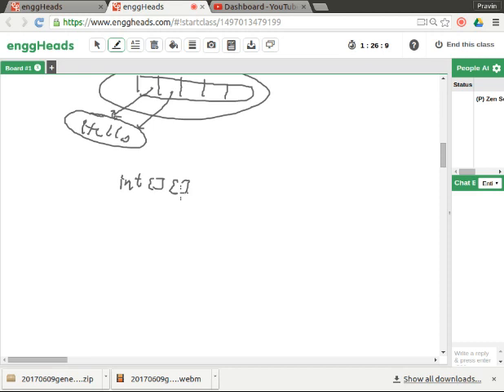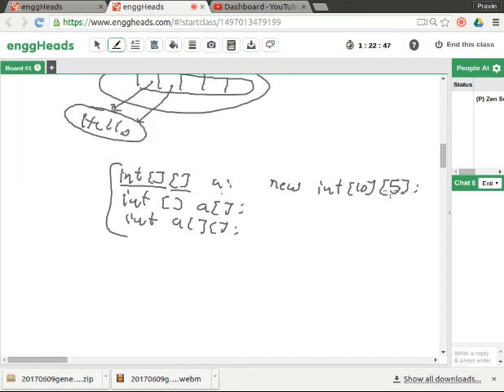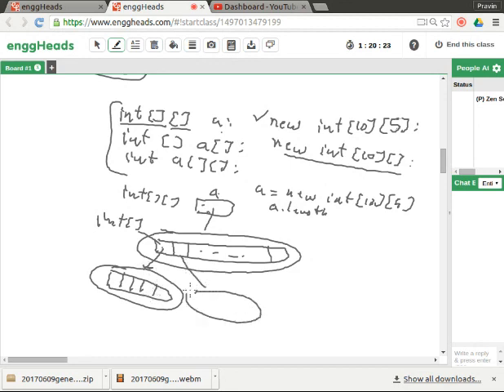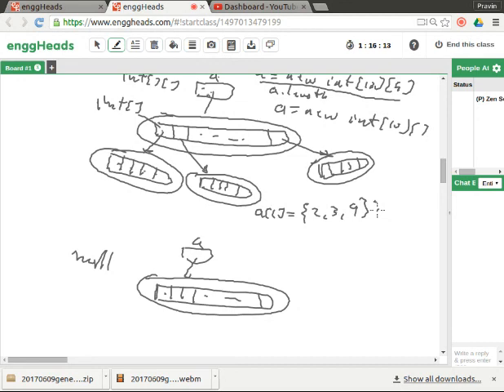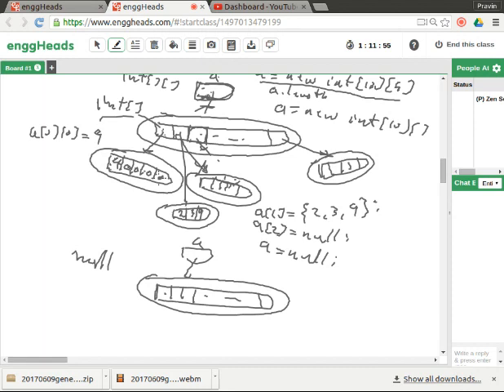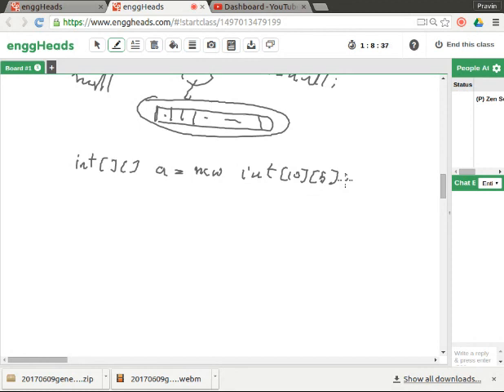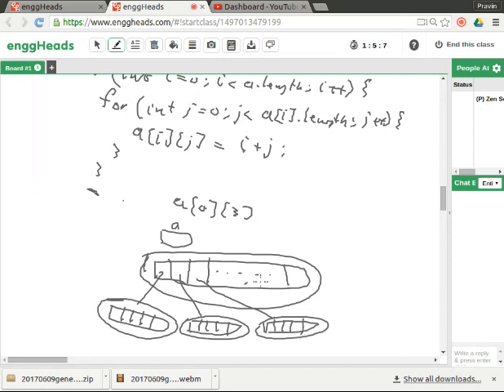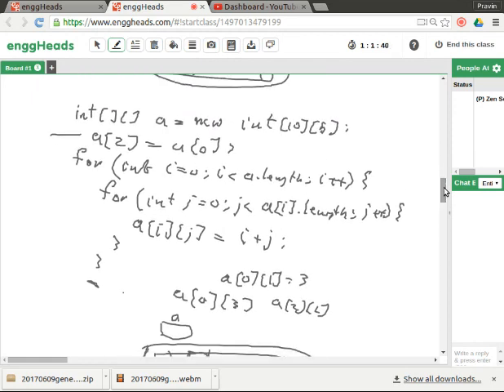Java - Reference types two-dimensional arrays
recording of session on Data Types - part, Reference types two-dimensional arrays